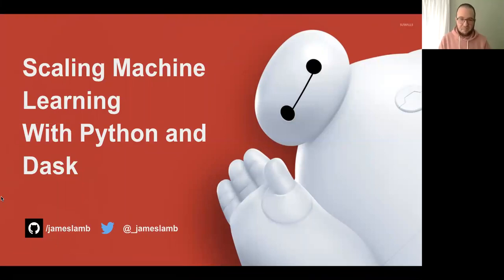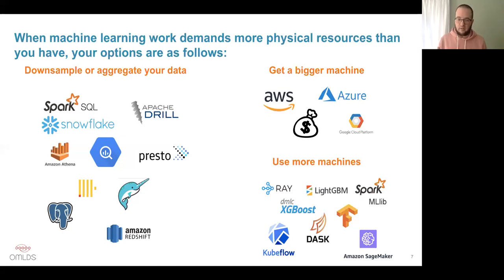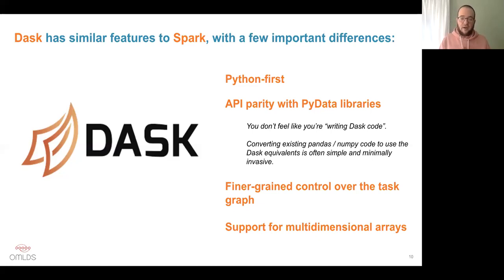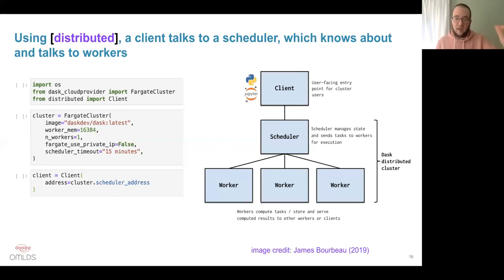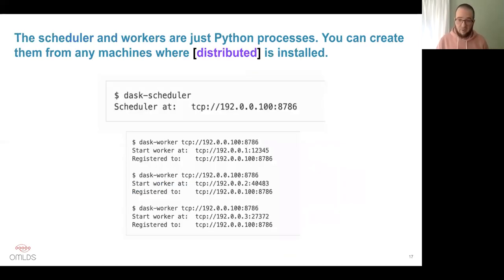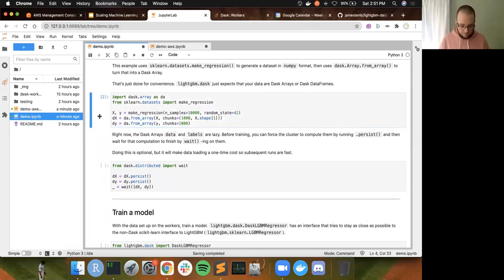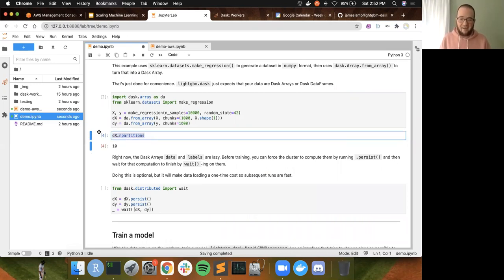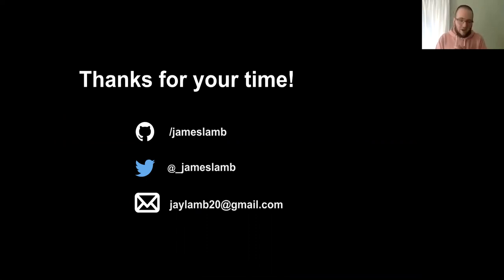Scaling Machine Learning With Python and Dask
Orlando Machine Learning and Data Science Meetup Febraury 2021 Event

About the talk:

James Lamb presented an introduction to Dask, a distributed computing framework in the PyData ecosystem. The first half of the talk will describe the current state of the project and its ecosystem including distributed data collections, cloud deployment options, distributed machine learning projects, and workflow orchestration. The second half of the talk will be a live demo showing the programming model for machine learning on Dask, with specific examples showing how to do distributed LightGBM training with Dask. The talk concludes with some discussion of the current state and roadmap for LightGBM-on-Dask, and some information on how those who are interested can contribute.

About the Speaker:

James Lamb is a software engineer at Saturn Cloud, where he works on a managed data science platform built on Dask. Before Saturn Cloud, James worked on industrial internet of things (IIoT) problems as a data scientist at AWS and Chicago-based Uptake. He is a core maintainer on LightGBM, and has contributed on other open source data science projects such as XGBoost and prefect. James holds Masters degrees in Applied Economics (Marquette University) and Data Science (University of California, Berkeley).

Thanks to Paylocity for allowing us to the Zoom account to host the event.